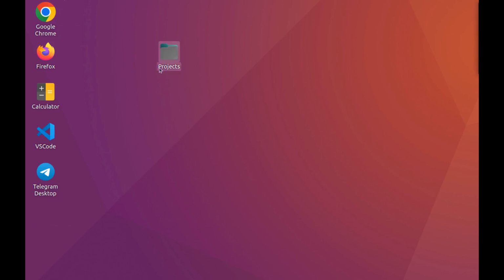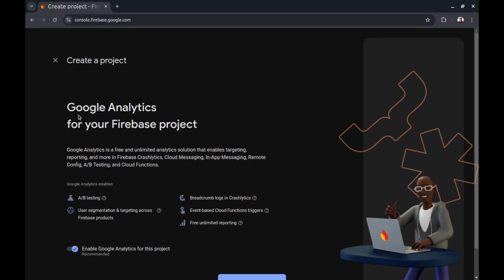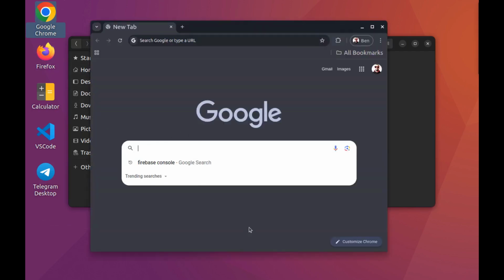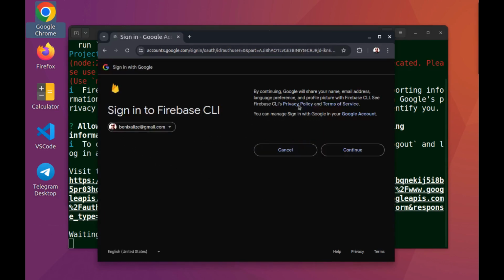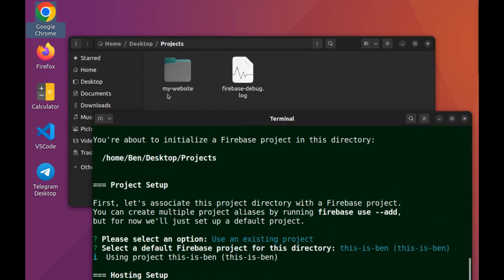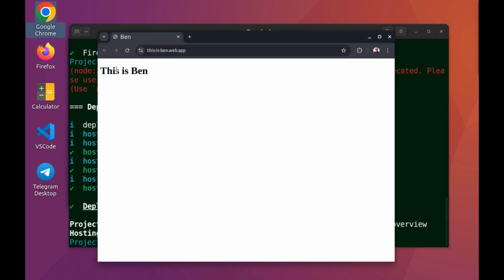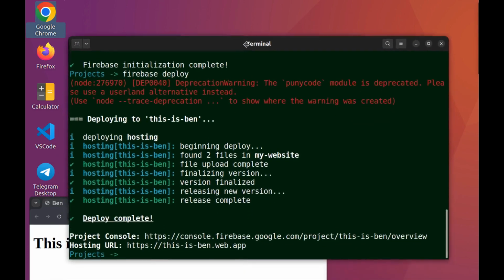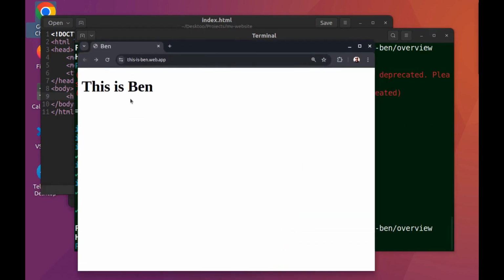Deploy Your Website on Firebase Hosting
Learn how to use Firebase Hosting as a free, secure host with SSL to publish your website!